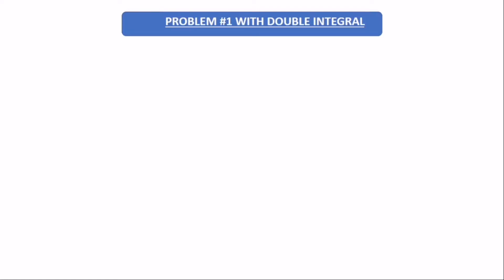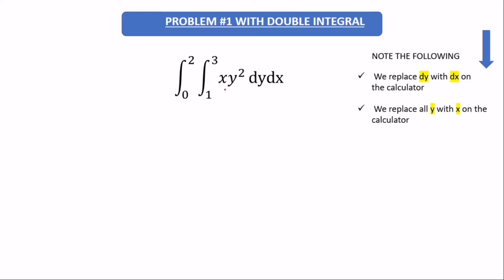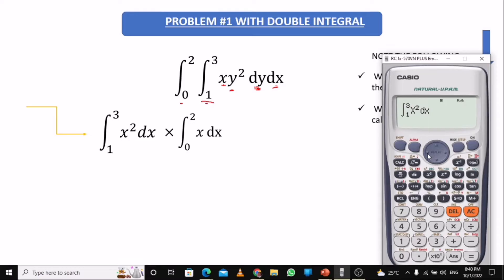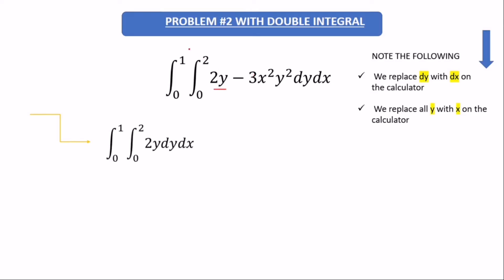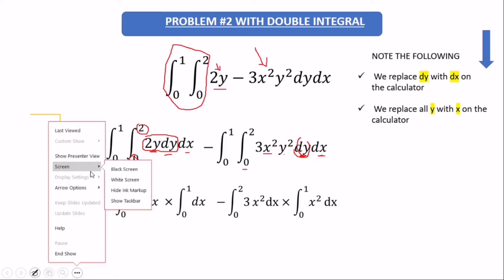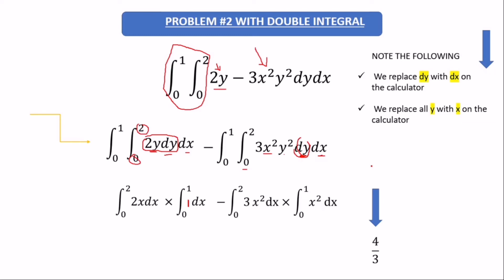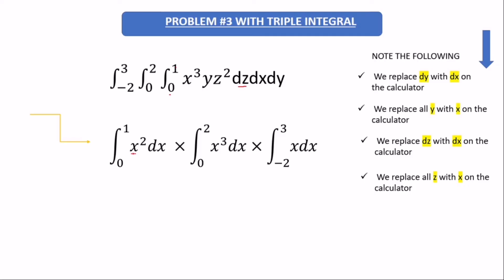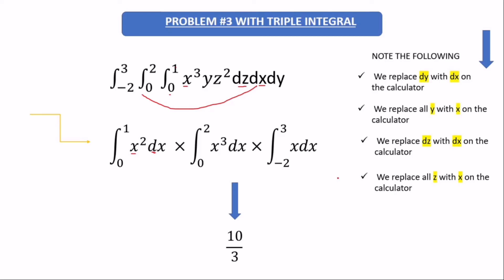How to use Calculator for Evaluate Multiple Integrals - Easy Techniques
In this video, we will explore easy techniques for using a calculator to evaluate Multiple Integrals. We will begin by reviewing the basics of Multiple Integrals and discussing the benefits of using a calculator to solve complex problems.

We will then examine the different types of calculators available for solving Multiple Integrals and discuss the pros and cons of each type. We will cover the procedure for inputting Multiple Integrals into the calculator and the syntax for evaluating them.

Additionally, we will discuss some tips and tricks for using a calculator to simplify the process of solving Multiple Integrals. We will work through examples and provide clear explanations to help you understand how to use a calculator to solve Multiple Integral

For playli